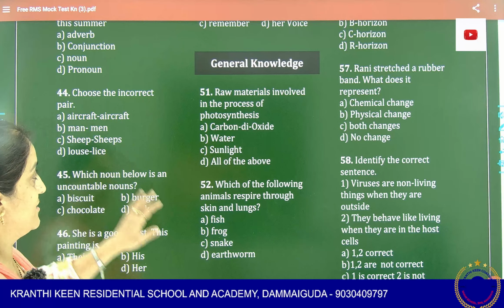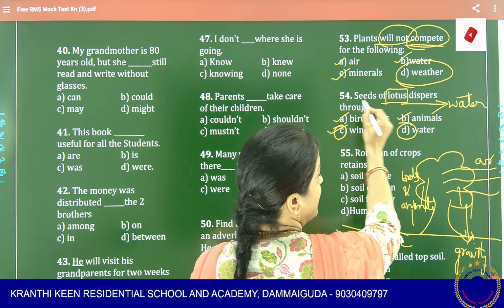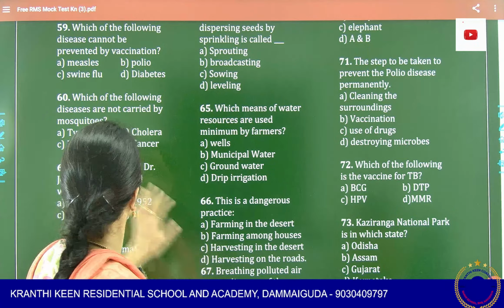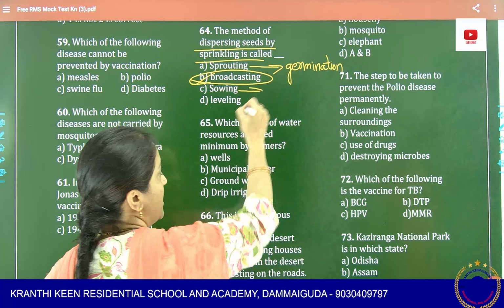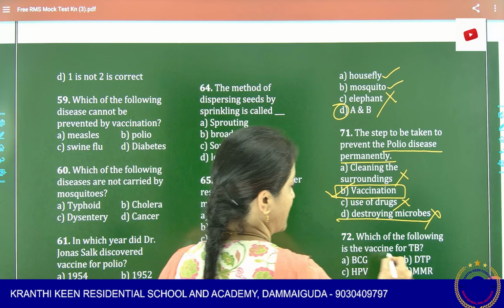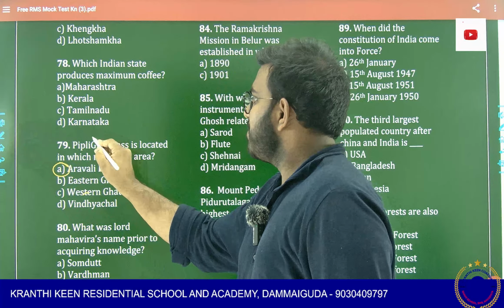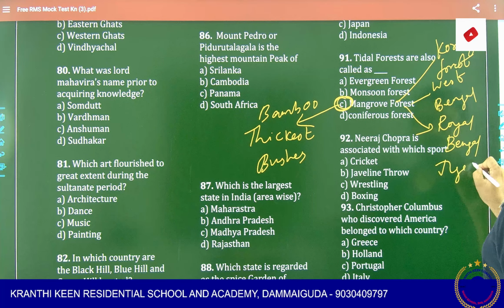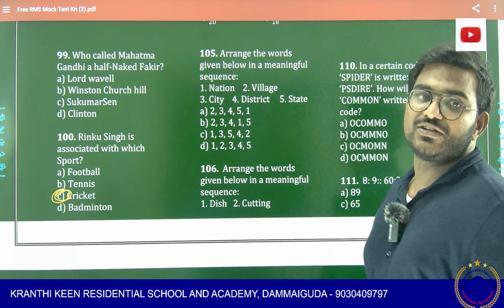RMS CET Free Mock Test 4 Class 6 | Jeneral Knowledge 4 mock test Explanation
RMS CET Free Mock Test 4 GENERAL Knowledge Explanation Video. RMS Class 6 General Knowledge Free Live Mock Test. RMS Online Coaching Classes Hyderabad
RMS CET - 2024 (Academic Session 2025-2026) FREE Mock Test. Don’t miss this opportunity to boost your confidence and ace the exam. Download RMS Sample Papers and Start Practicing free RMS mock test today.

rms cet
rms free mock test
rms mock test class 6 pdf
rms mock test class 6
rms question paper 2023 class 6 pdf download
rms 2024 question paper
rms previous year question papers class 6
rms question paper for class 6 pdf download
rms 2021 question paper class 6
rms 2022 question paper class 6
rms 2023 question paper class 6

✔️🎯Previous Year Question Papers Important Links

🤙For any Query Related to Sainik School Coaching, RMS Coaching & Navodaya Coaching.
CET Free Mock Test 4Class 6 | Mathematics Mock Test | RMS Online Coaching Hyderabad

RMS CET Free Mock Test 3 Mathematics Explanation Video. RMS Class 6 Mathematics Free Live Mock Test. RMS Online Coaching Classes Hyderabad

rms cet
 CET 2024 Maths Paper Question | 50 Minutes Enough for Mathematics? 💪Tips to Score High RMS Exam